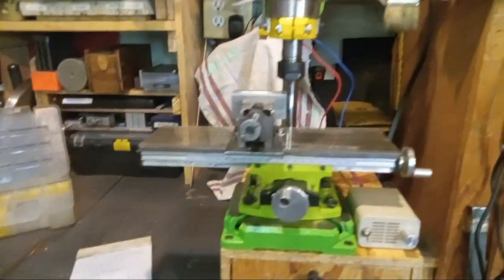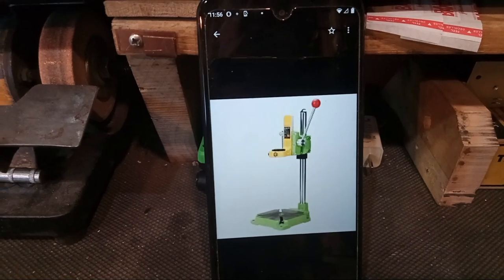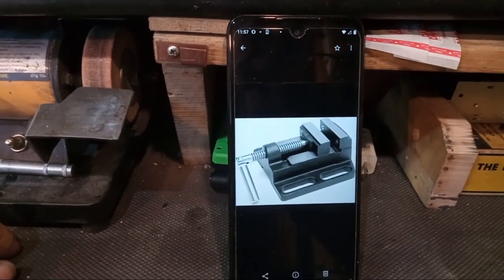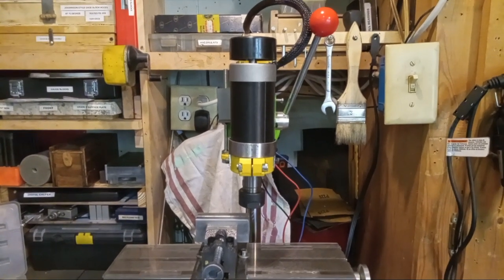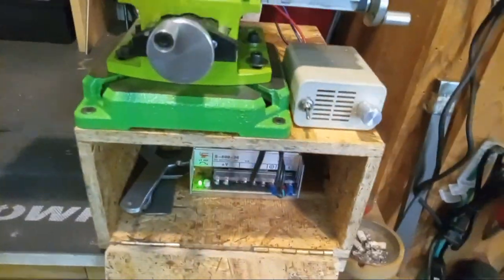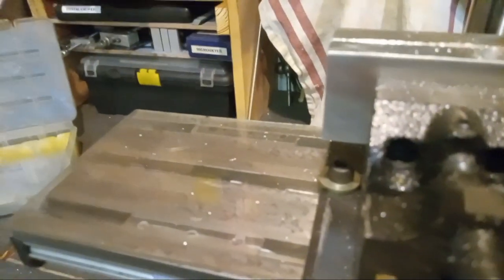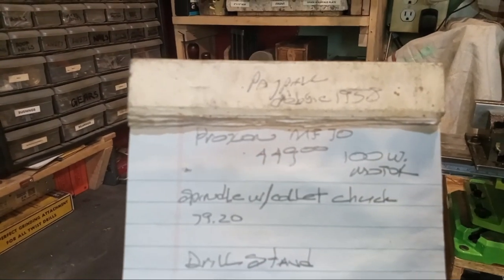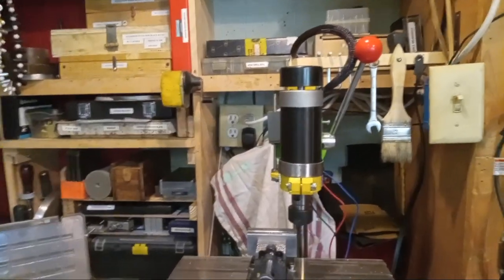DIY micro mill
DIY 500 watt micro mill for less than half the price of a fancy store bought micro mill.